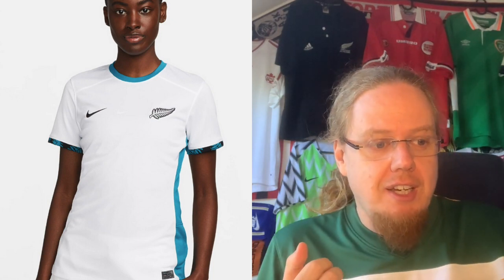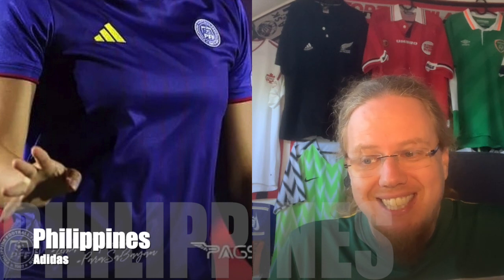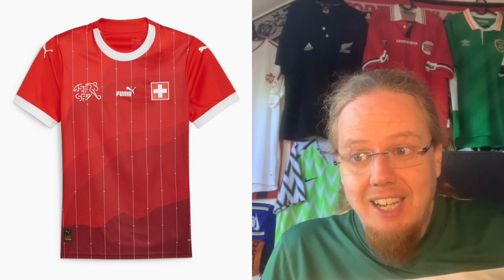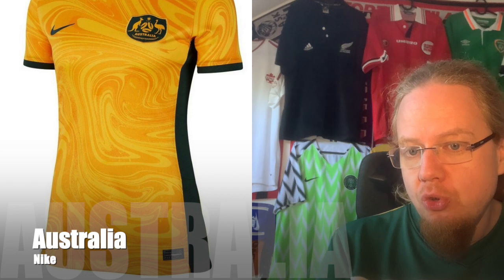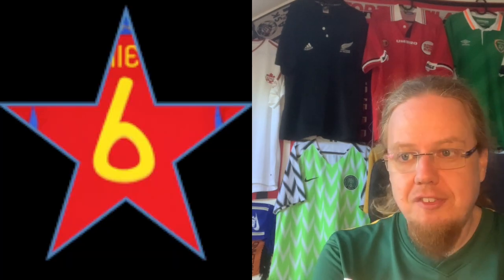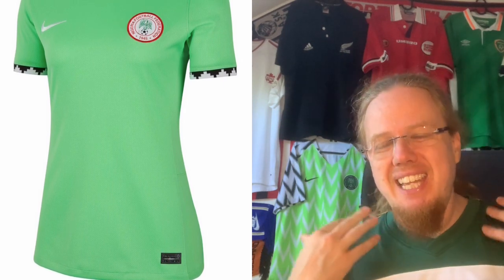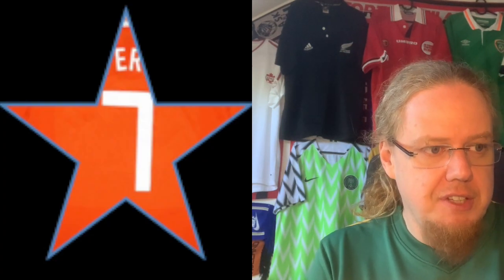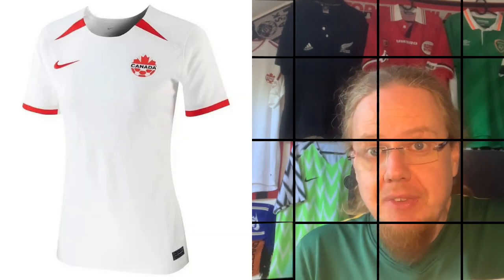2023 FIFA Women's World Cup Jersey Review: Groups A and B🇳🇿🇳🇴🇵🇭🇨🇭🇦🇺🇮🇪🇳🇬🇨🇦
First part of the Women's World Cup jersey review, and I have to say it is great that most teams do get bespoke kits different from the men. Of course it is Nike and Adidas driving this trend. We won't see much of the latter in this review, but we get a good feel of what Nike are up to for this tournament. And while there are some great kits, most of them are just dull. And so, it is a smaller supplier that provides us with the best jersey in this review!

00:00 Intro
00:56 New Zealand
02:04 Norway
03:04 Philippines
04:47 Switzerland
06:17 Australia
07:59 Ireland
09:20 Nigeria
10:41 Canada